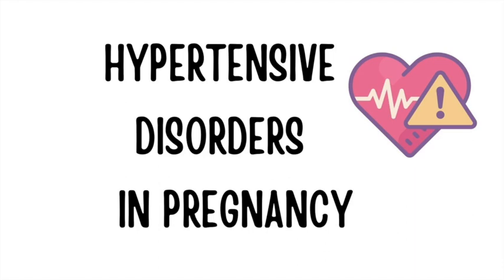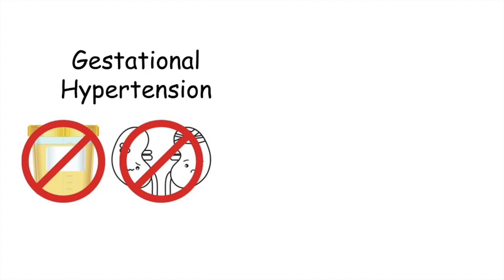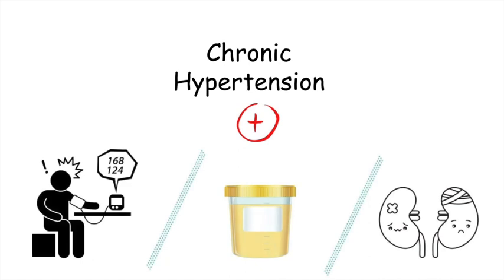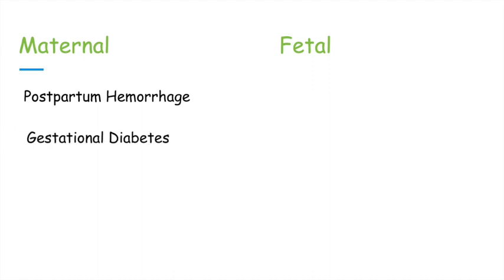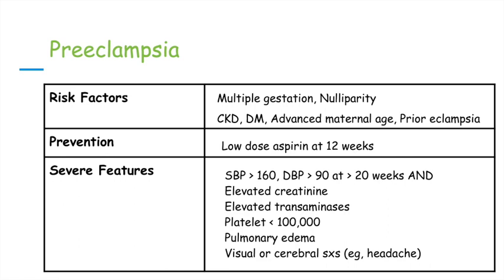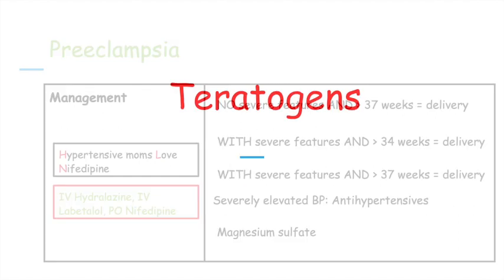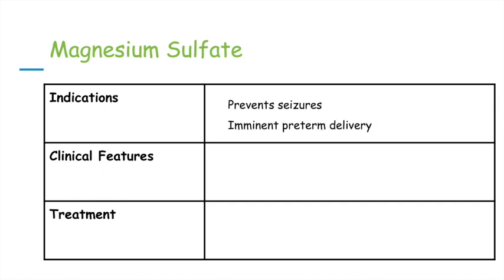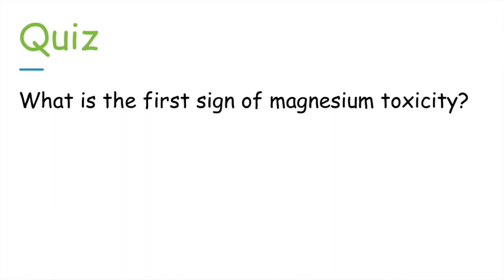PREECLAMPSIA (made easy)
Gestational hypertension, preeclampsia, eclampsia and other hypertensive disorders are discussed. How to define them, risk factors, clinical features and management.
Excellent review for Obgyn shelf, USMLE/COMLEX